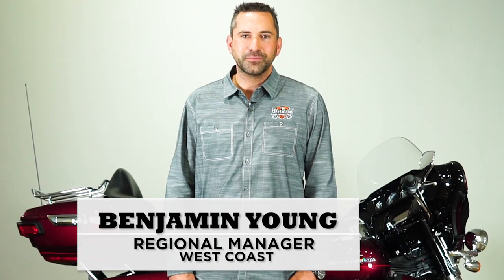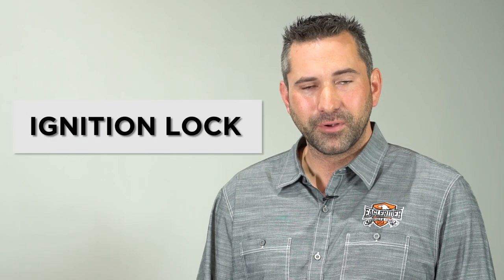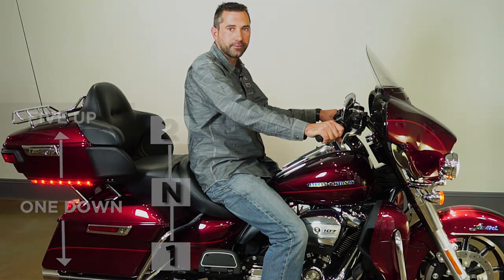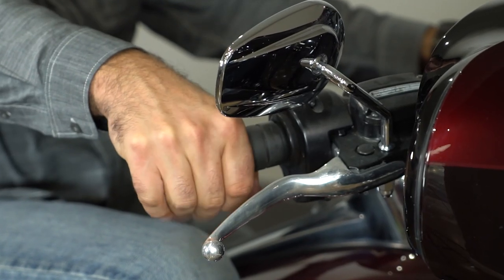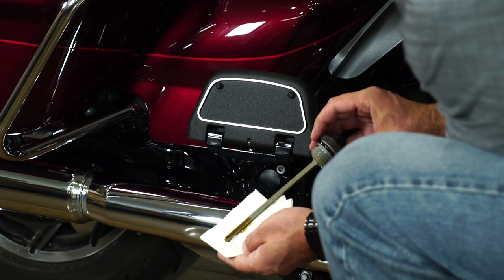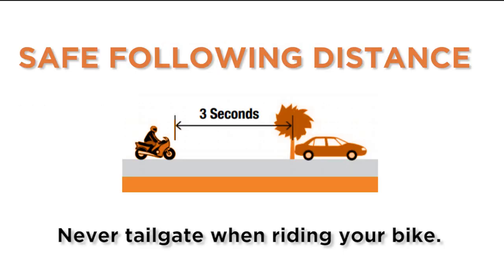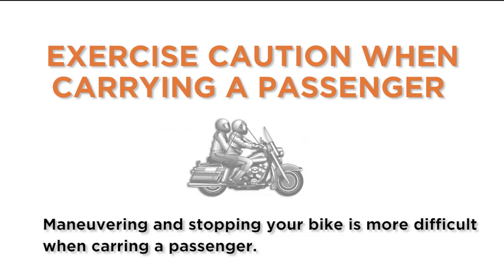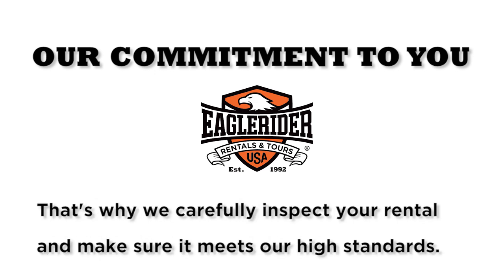EagleRider Rental: Harley-Davidson Electra Glide Orientation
Thank you for renting with us, we're excited to see you here at EagleRider!